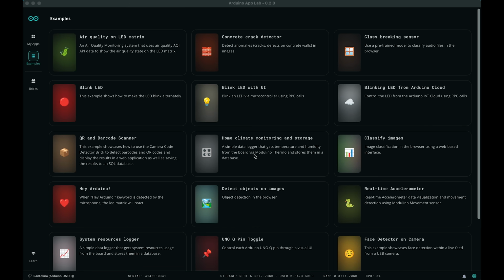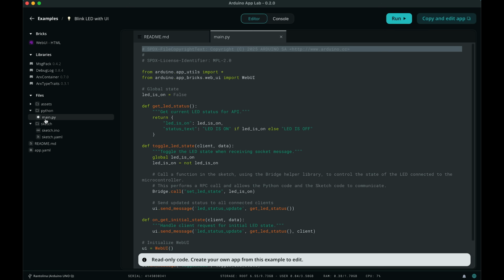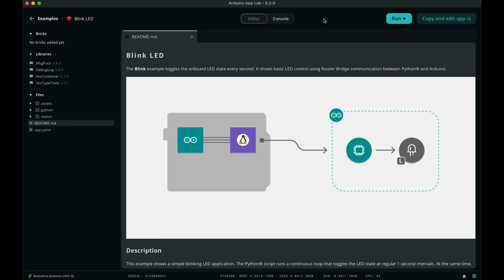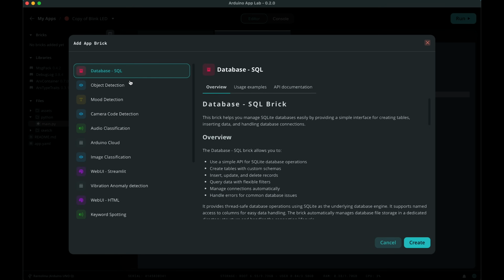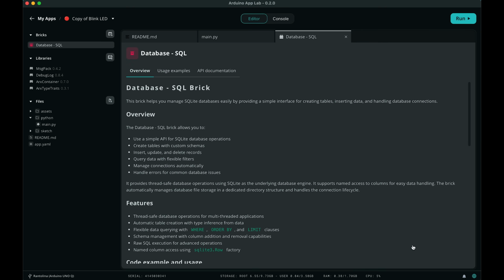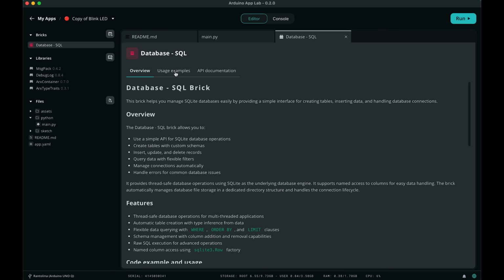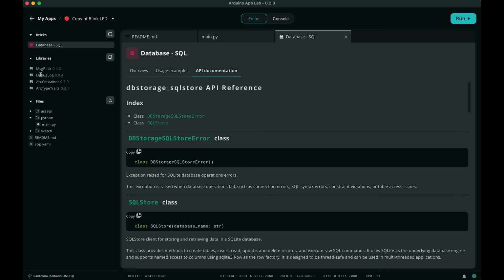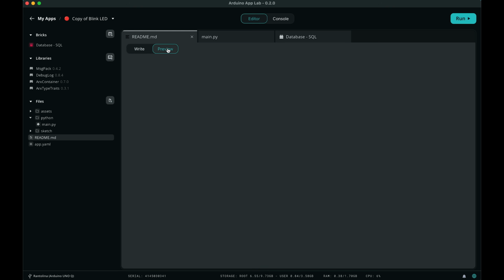Arduino App Lab Explained | Hands-On Demo with Andrea Richetta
Arduino App Lab is a powerful, unified editor designed to help you build and run projects seamlessly on both processors of the Arduino UNO Q board. Preloaded on the UNO Q, App Lab brings together:

Arduino Sketches
Python scripts
Containerised AI models

All managed from a single, intuitive interface.

In this video, Andrea demonstrates just how quickly you can set up App Lab on the Arduino UNO Q, even using a mobile hotspot! It’s rapid prototyping made simple.

Watch now and start creating smarter, faster projects today!

💡 Keep Innovating!